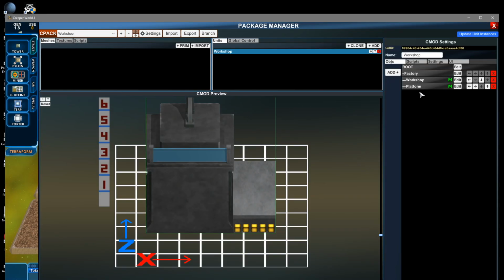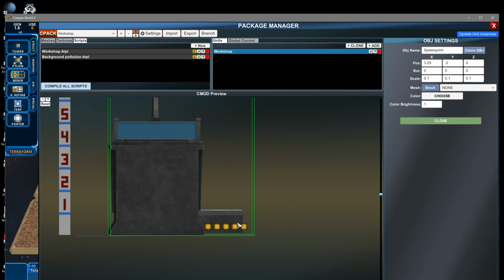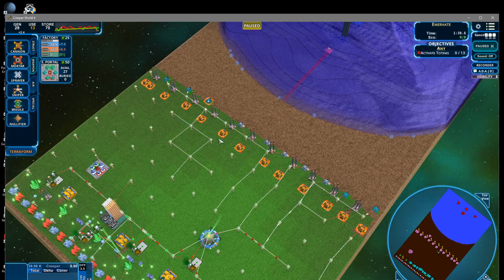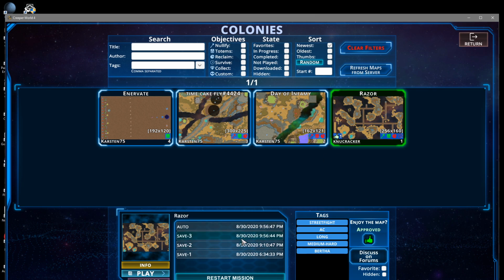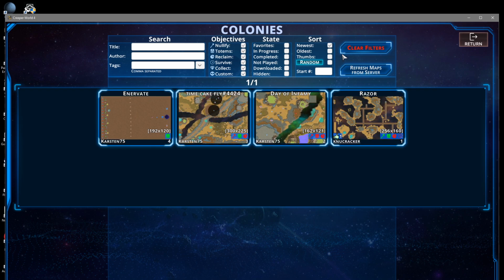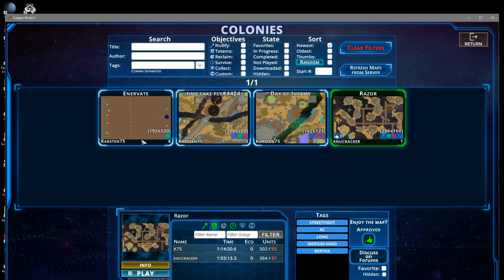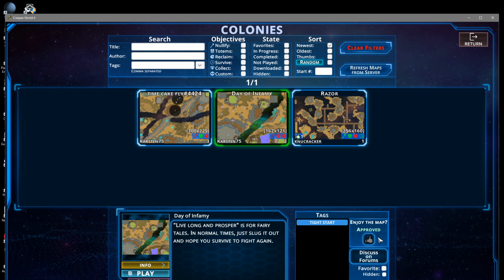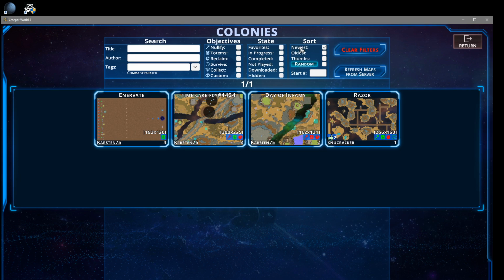Introducing Farsite Colonies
Here is the first peek at the future home of all the custom maps.

Early testing for the next game in the Creeper World saga.